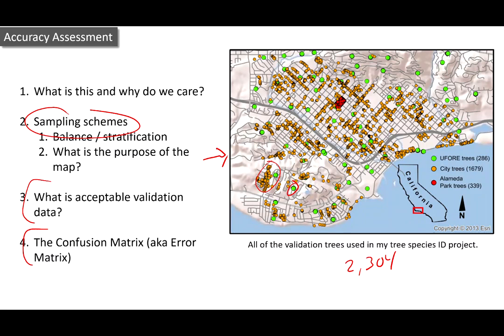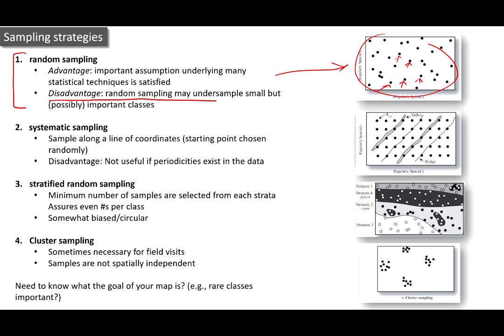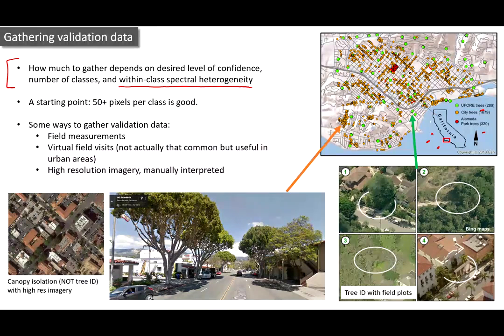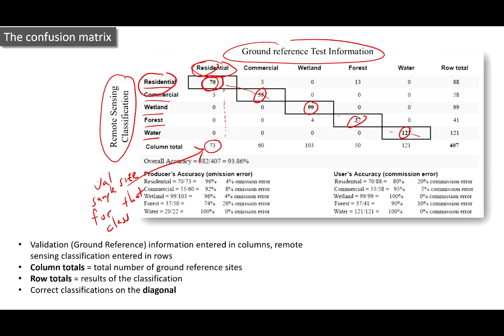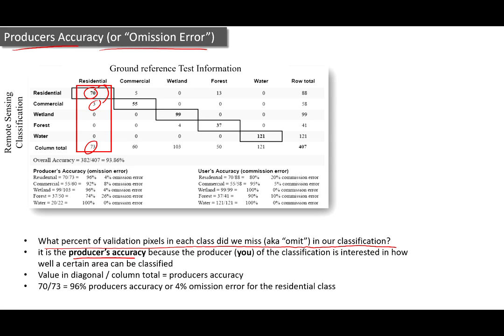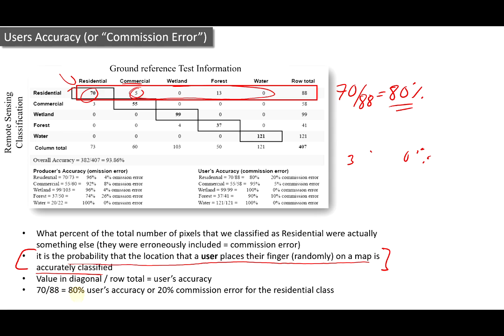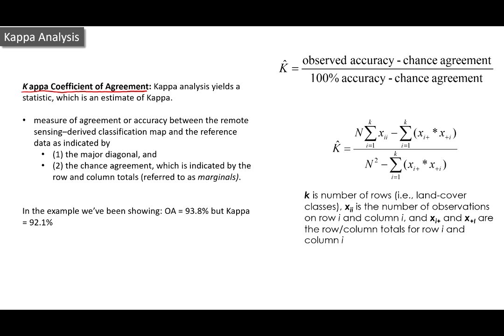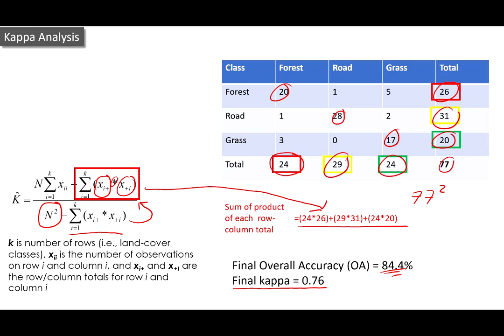RS Classification III: Accuracy Assessment